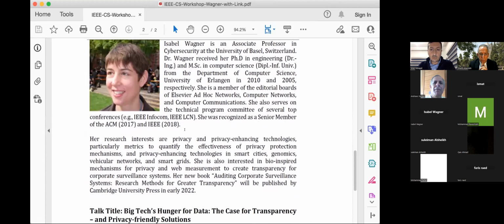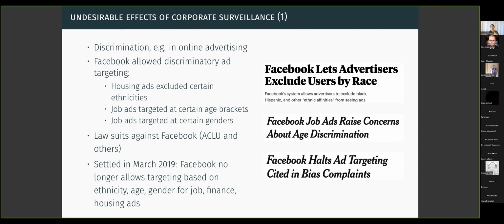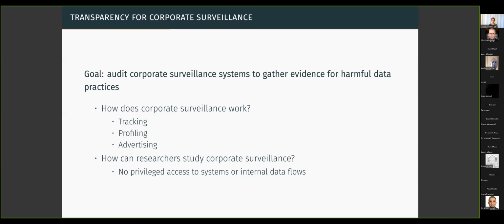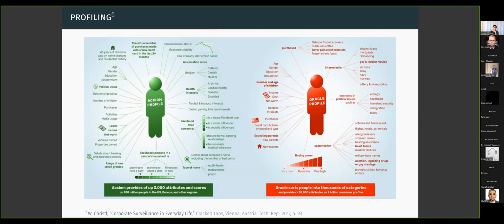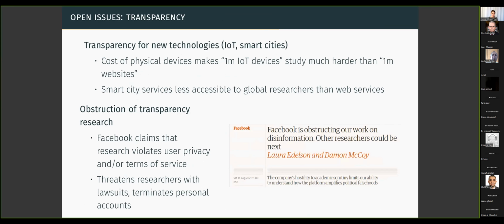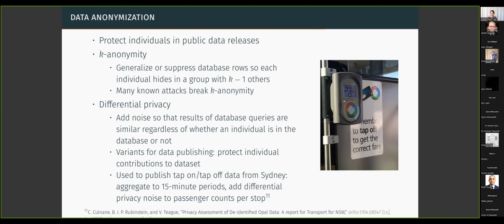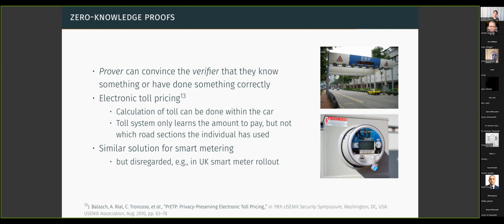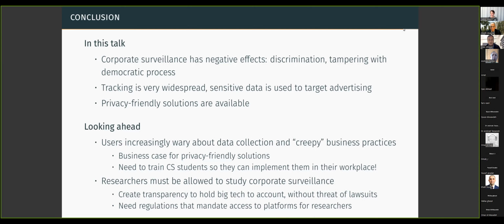Big Tech’s Hunger for Data: The Case for Transparency – and Privacy-friendly Solution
This talk by the IEEE Computer Society visitor Dr. Isabel Wagner was organized by IEEE Jordan CS Workshop on Data Transparency and Privacy on Wednesday 16/11/2022 through Zoom platform.

Short Bio:
Isabel Wagner is an Associate Professor in Cybersecurity at the University of Basel, Switzerland. Dr. Wagner received her PhD in engineering (Dr.-Ing.) and M.Sc. in computer science (Dipl.-Inf. Univ.) from the Department of Computer Science, University of Erlangen in 2010 and 2005, respectively. She is a member of the editorial boards of Elsevier Ad Hoc Networks, Computer Networks, and Computer Communications. She also serves on the technical program committee of several top conferences (e.g., IEEE Infocom, IEEE LCN). She was recognized as a Senior Member of the ACM (2017) and IEEE (2018).
Her research interests are privacy and privacy-enhancing technologies, particularly metrics to quantify the effectiveness of privacy protection mechanisms, and privacy-enhancing technologies in smart cities, genomics, vehicular networks, and smart grids. She is also interested in bio-inspired mechanisms for privacy and web measurement to create transparency for corporate surveillance systems. Her new book “Auditing Corporate Surveillance Systems: Research Methods for Greater Transparency” will be published by Cambridge University Press in early 2022.

Talk Abstract:
News about privacy invasions, discrimination, and biases in big tech platforms are commonplace today, and big tech’s reluctance to disclose how they operate counteracts ideals of transparency, openness, and accountability. This talk explains how big tech tracks users, how researchers study big tech systems to make them more transparent, and how privacy-friendly systems can be designed.